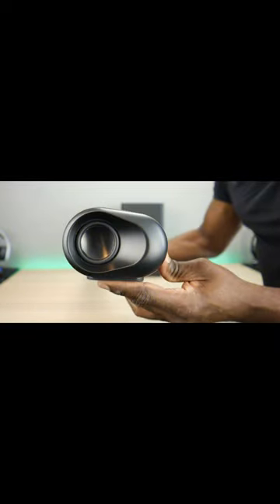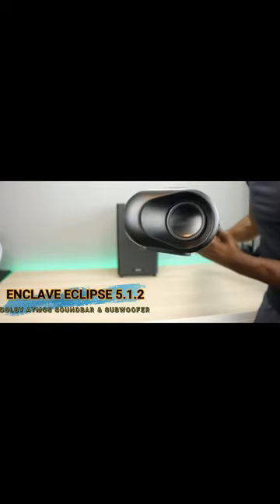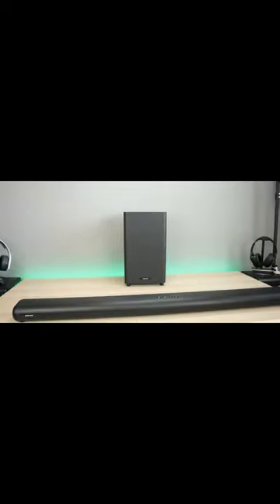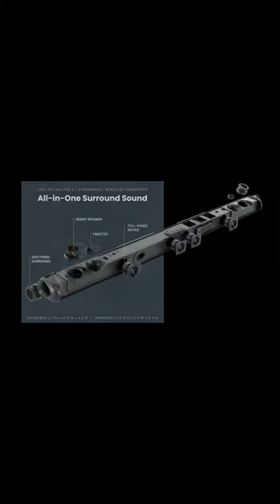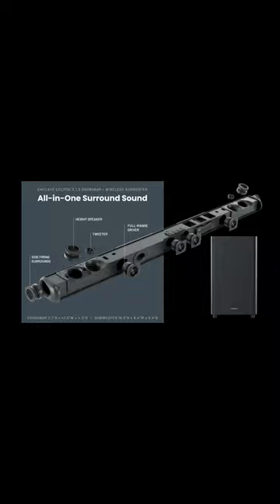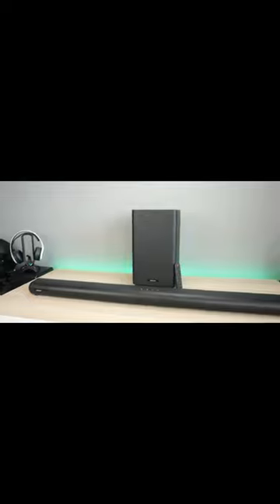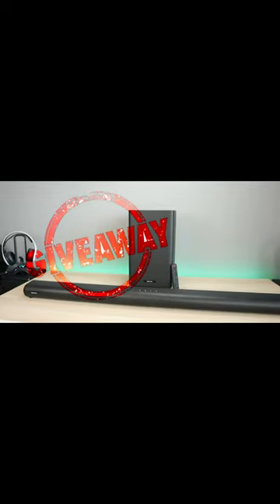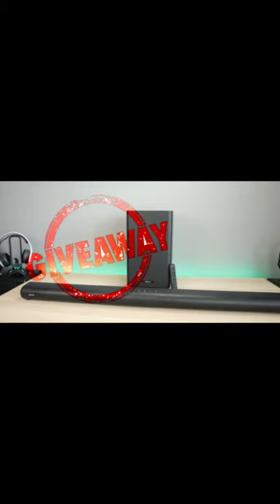GIVEAWAY! Enclave Eclipse 5.1.2 With Dolby Atmos & Wireless Subwoofer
Best Soundbar for Your TV +  Home Theater | Enclave Eclipse 5.1.2 Dolby Atmos Soundbar + Subwoofer Review & Giveaway
👉🏿Firestick 4k Max
👉🏿NVIDIA SHIELD Android TV Pro
👉🏿Chromecast with google tv